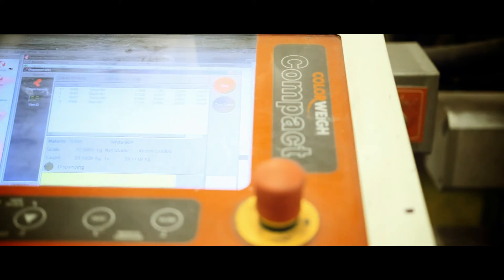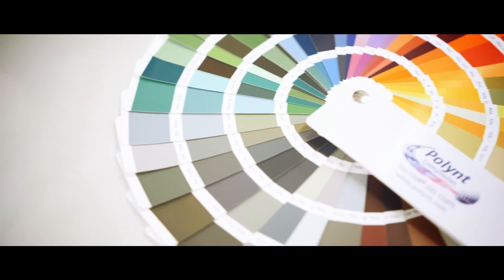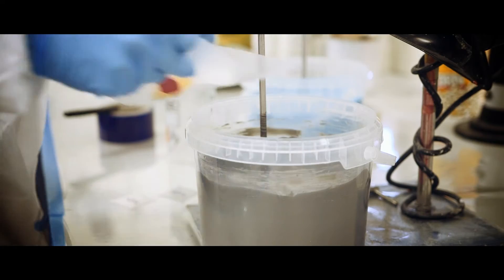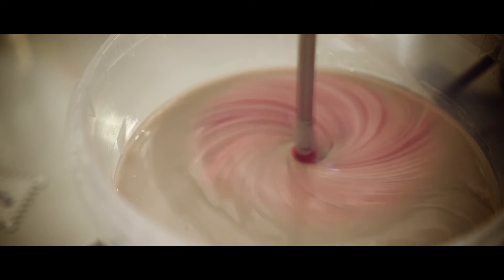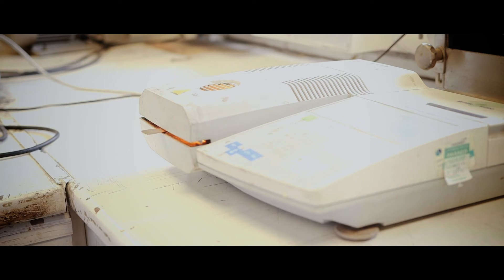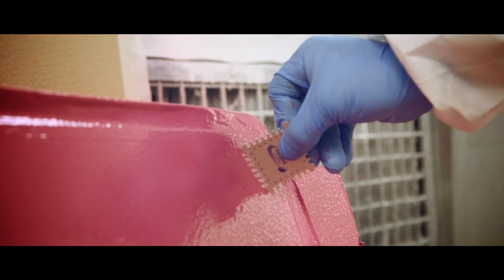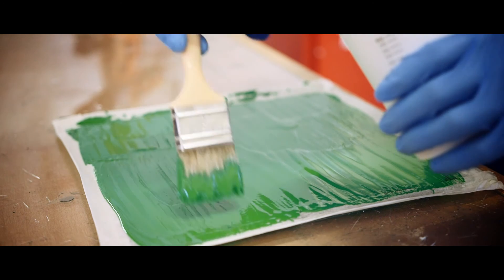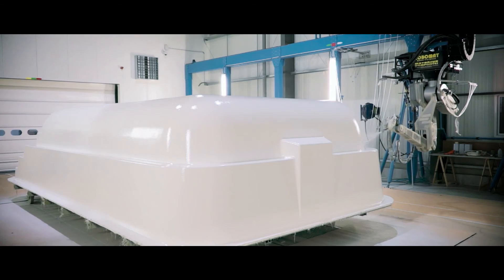Polynt Composites - Gelcoat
This video shows Gel Coats produced by Polynt. It explains what is Gel Coats, its production process and its applications.